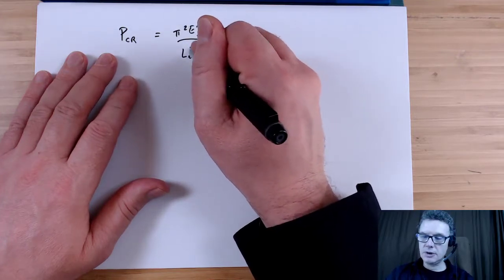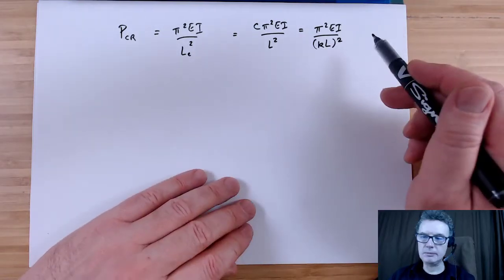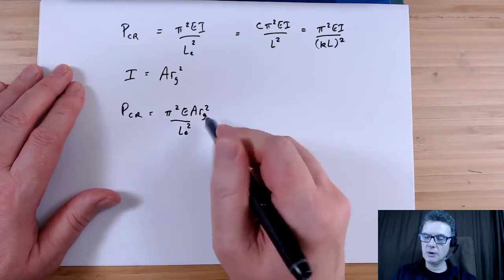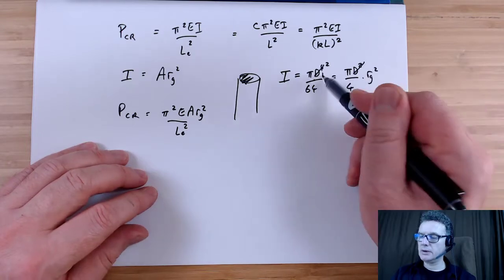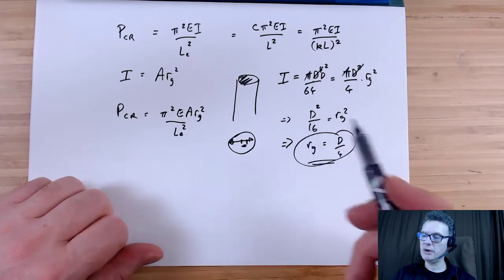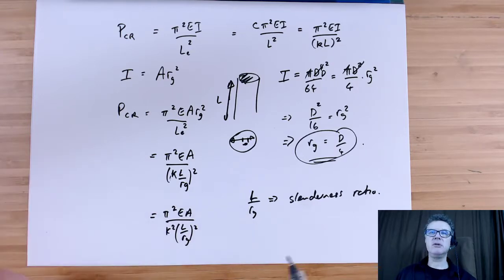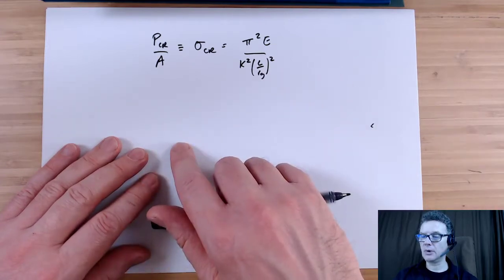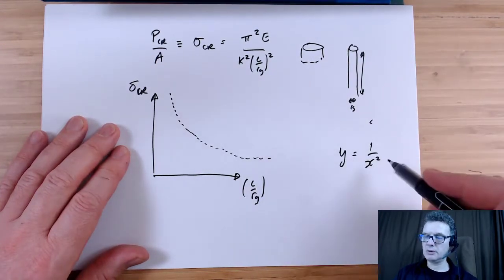Stress 2 - Week 5 - Bonus 3 - The Critical Buckling Stress Term